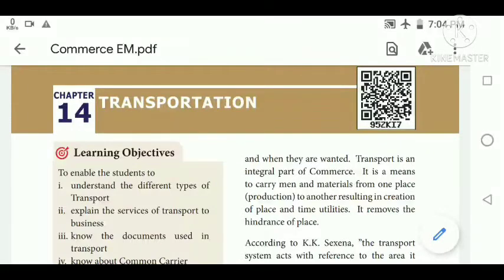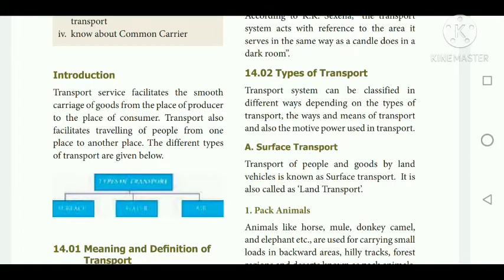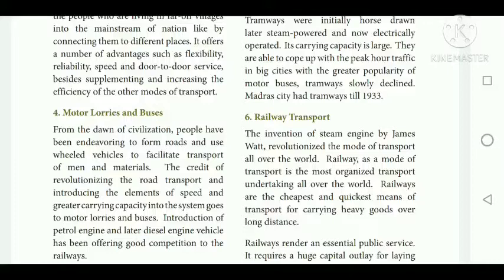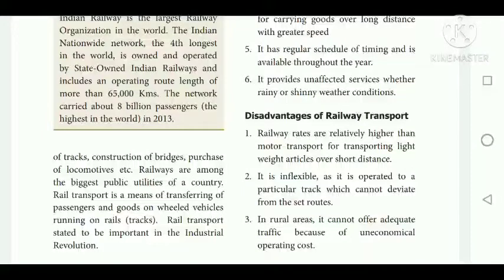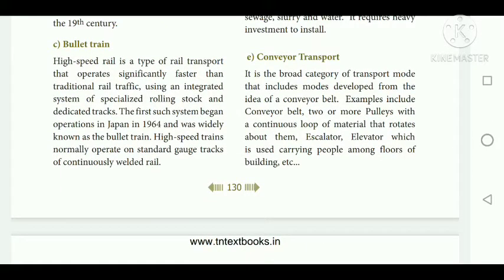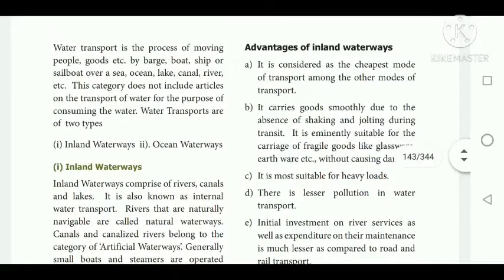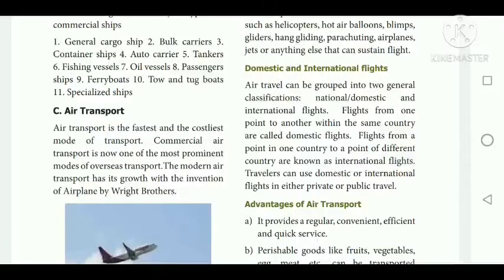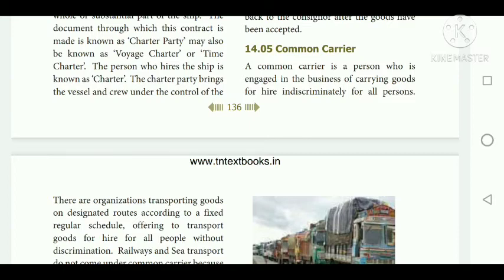SDA School Shanmugapuram XI-Commerce 23.10.2020